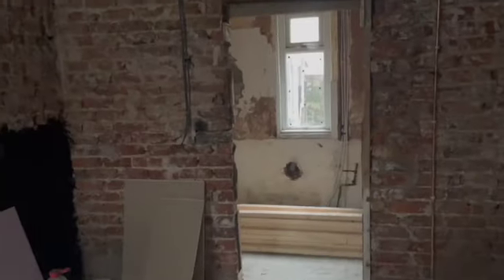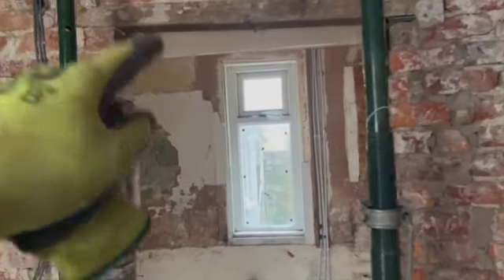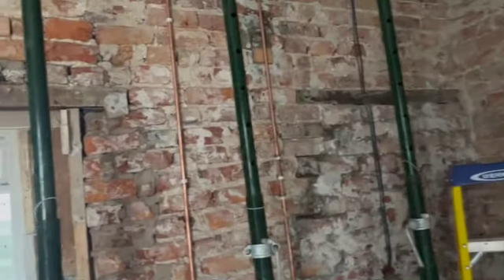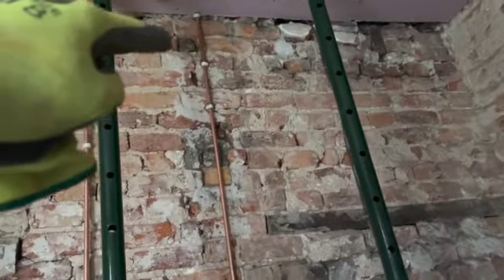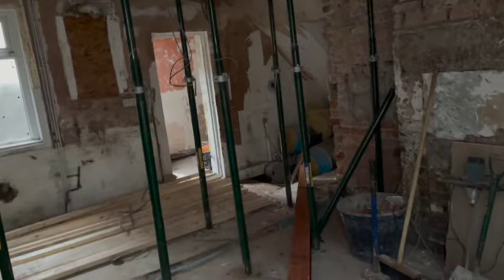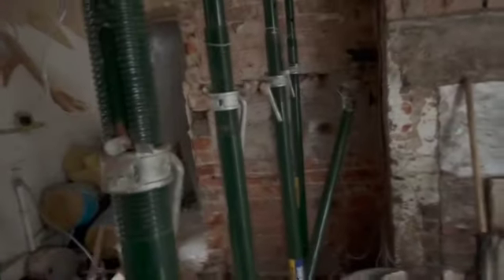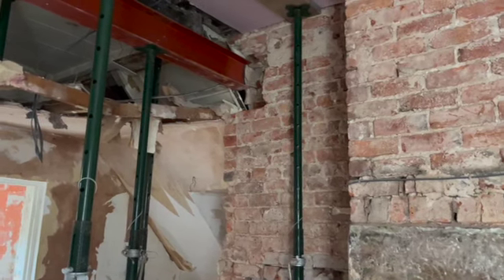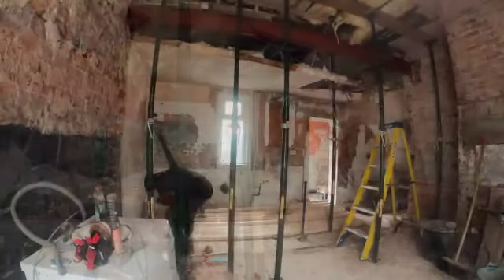Bricklaying; taking out internal wall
this is a short video of us taking out an internal wall and putting in a RSJ